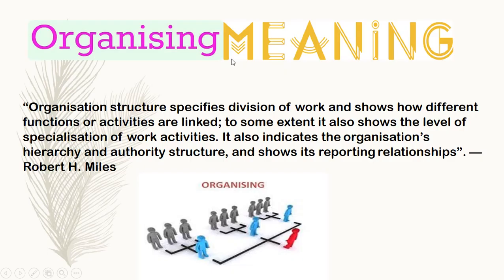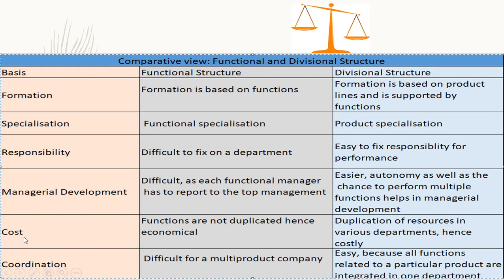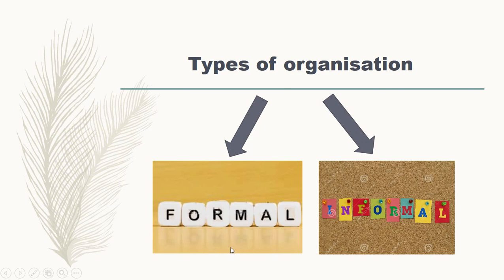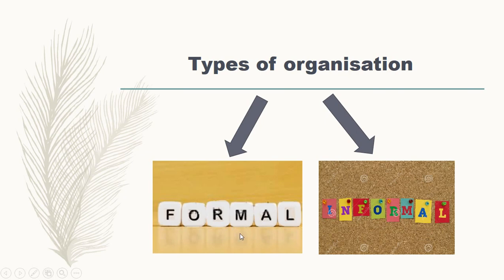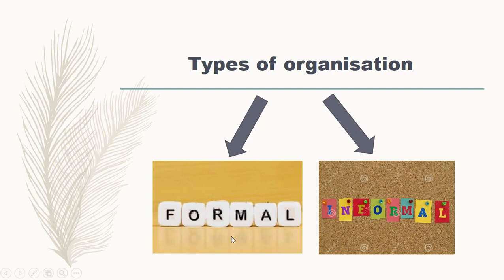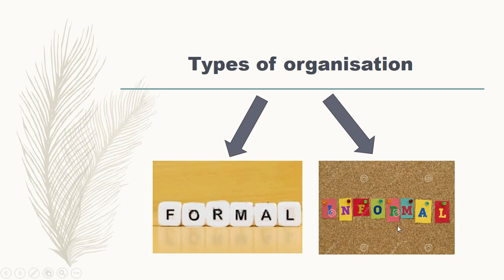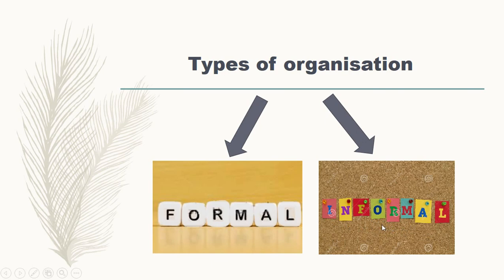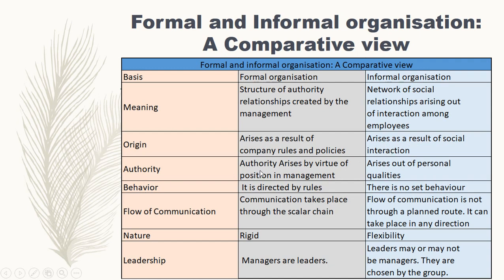Part3 Chapter5 class12 NCERT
Commerce Stream : Class 12th : NCERT:
BUSINESS STUDIES (B ST)
PART I
Chapter5 Organising